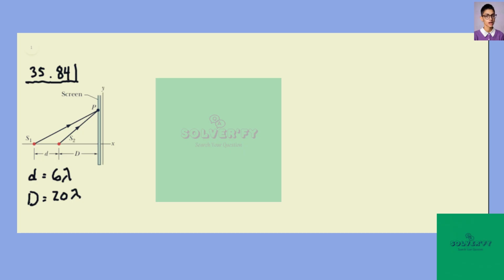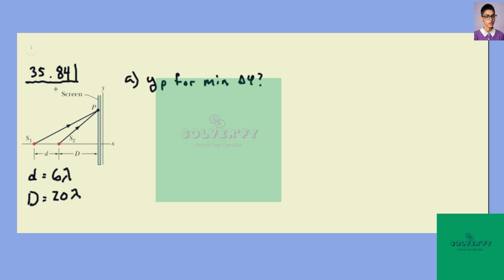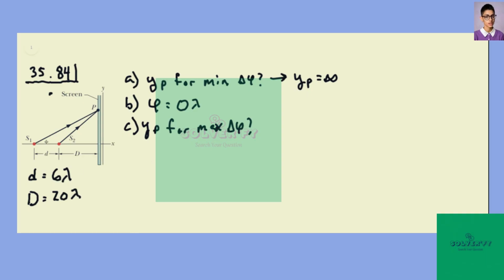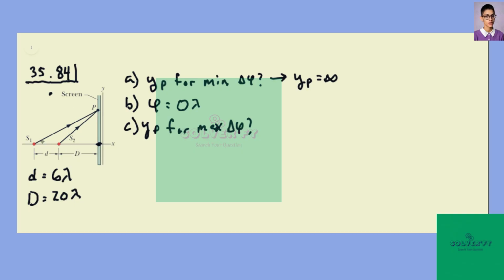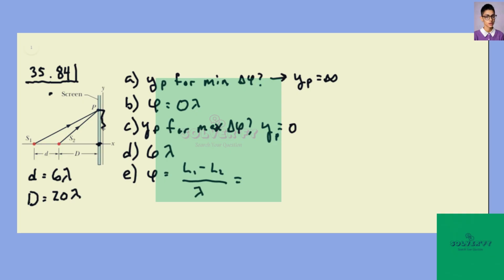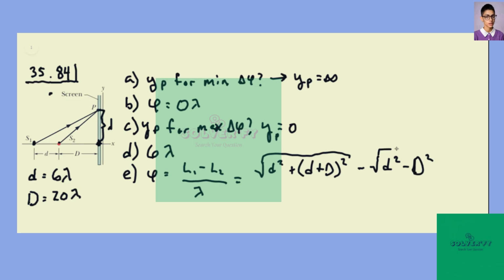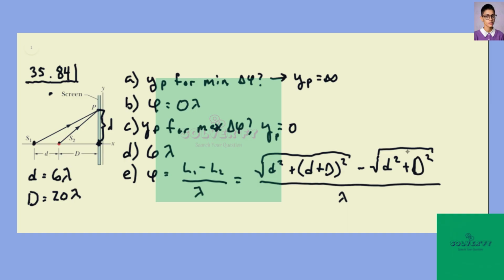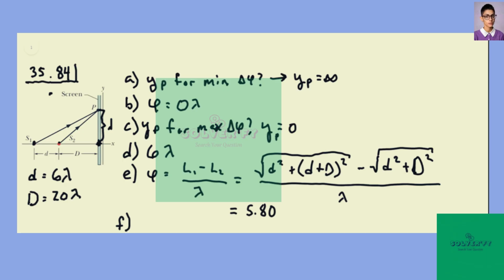[Physics] In Figure two isotropic point sources and emit light in phase at wavelength and at the s